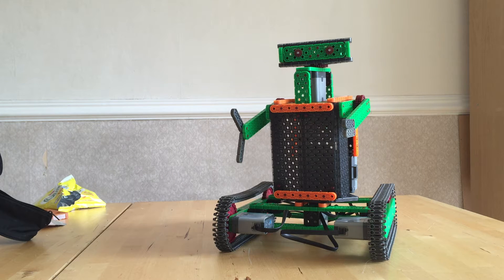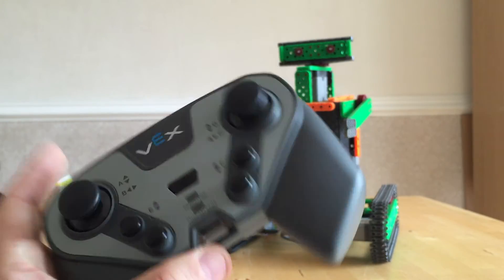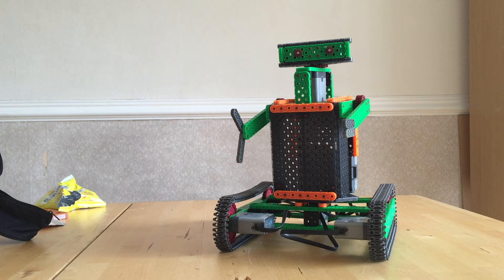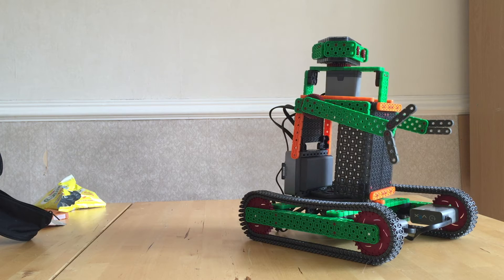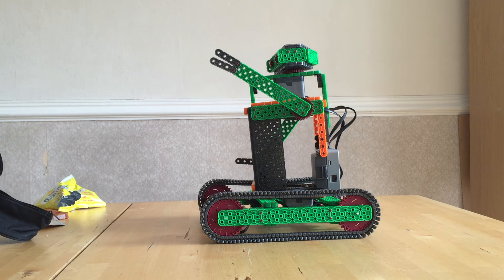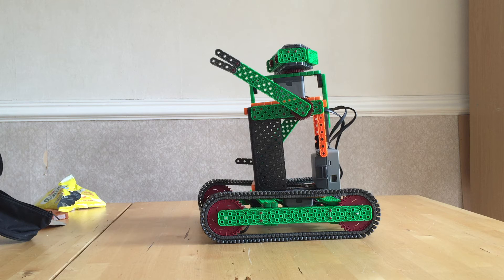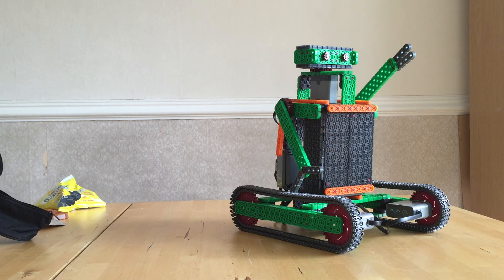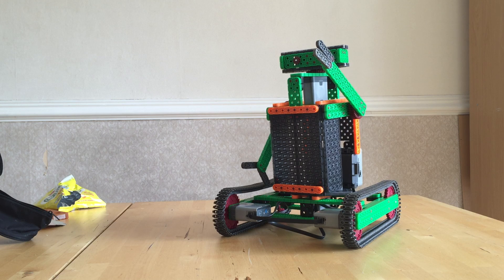VEXIQ ROBOTICS SET : Initial Review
VEX IQ is a robotics platform designed to transform STEM learning for young students and their teachers.  Students can jump right in and snap robots together using this intuitive toolless system.  Educators can utilise free VEX IQ Curriculum to help teach valuable lessons and skills needed in todays's changing world.

Good points
The controller is very impressive and has lots of features.
I love that the brain has 12 bidirectional motor/sensor ports.  This is a real strong point.
Lots of interesting parts

Weakness
No support for chaining multiple brains together
No mobile devices support (I believe this is coming soon)